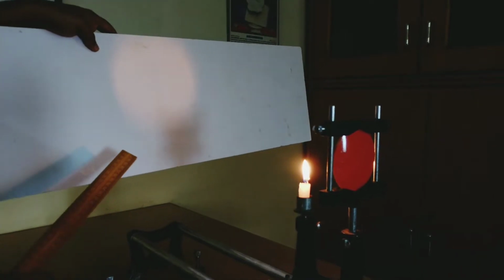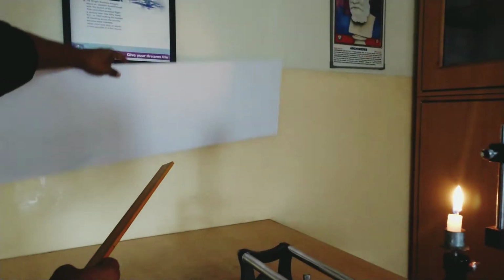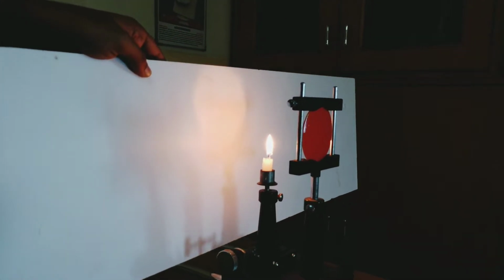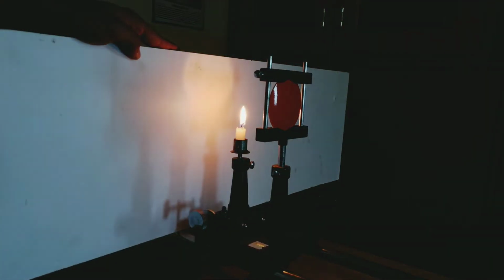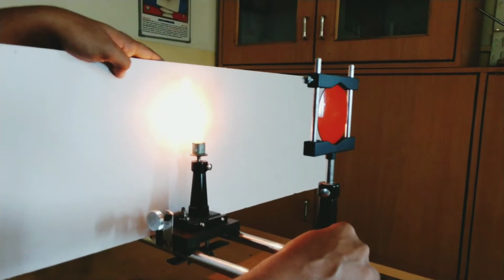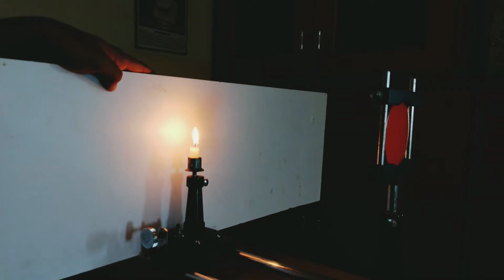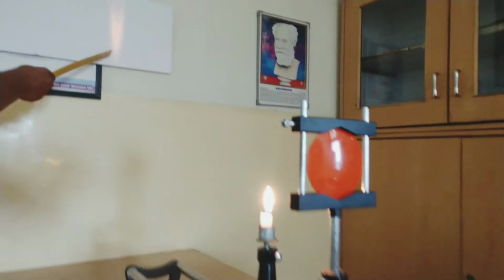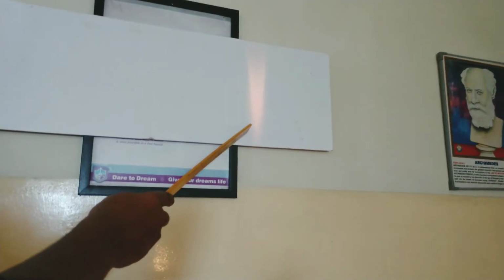A closer look at how image is formed through a concave mirror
Candle is used as an object infront of a concave mirror of rough focal length 11cm. Changed the object distance by changing the position of the mirror and produced the image on the screen as well to see the magnification of the object.